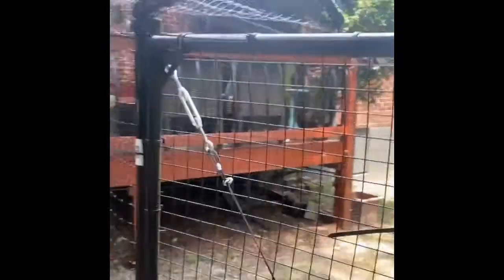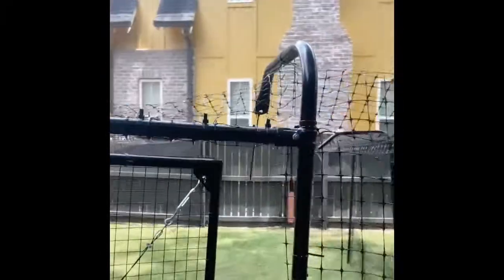Meghan Linsey Testimonial Of EasyPetFence.com's Cat Fence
Meghan Linsey, 2015 star on "The Voice season 8," shares her thoughts on the Kitty Corral Cat Fence system from EasyPetFence.com.